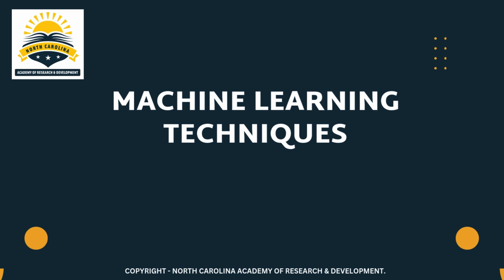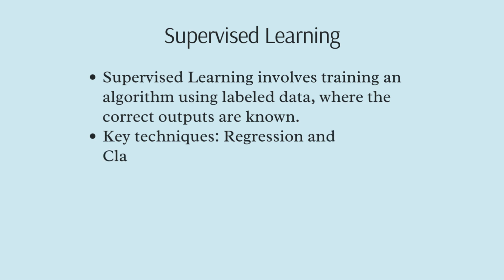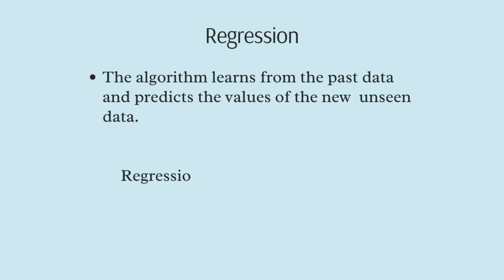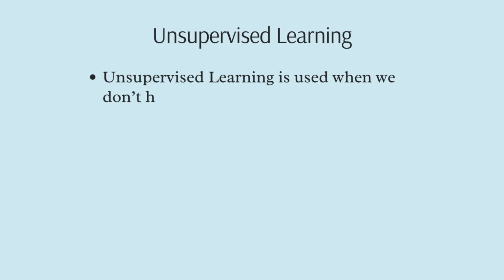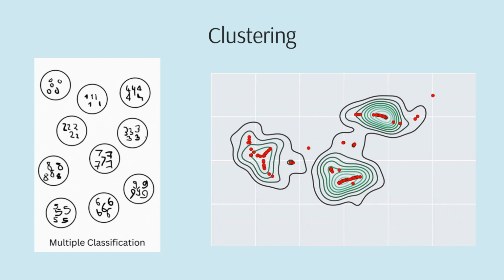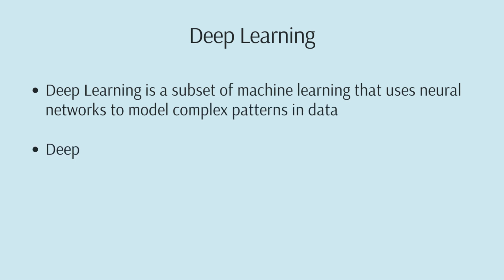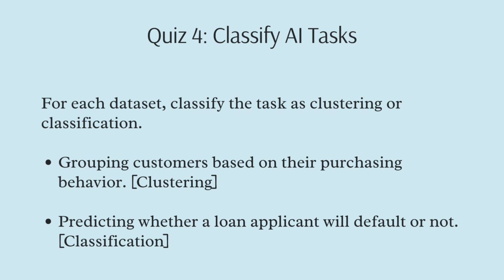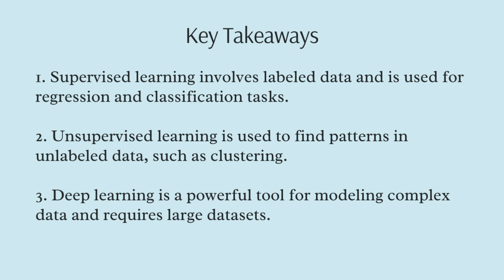Module 4 - Machine Learning Techniques | Basics of How AI Learns | Get Certified with NorthCARD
Welcome to Module 4: Machine Learning Techniques from the AI for Everyone course by NorthCARD!

In this session, you'll explore the fundamental techniques that enable Artificial Intelligence (AI) systems to learn from data and make intelligent decisions.
Understand the core ideas behind Machine Learning (ML) without needing any coding experience!

✅ Ready to get certified in AI Fundamentals?

Key types of ML: Supervised, Unsupervised, and Reinforcement Learning

Examples of ML applications in real life

How ML models are trained and evaluated

Common challenges and limitations in Machine Learning

🎓 About NorthCARD:
NorthCARD (North Carolina Academy of Research & Development) is committed to empowering learners with practical, ethical, and foundational AI knowledge. Our goal is to make AI education accessible for everyone, everywhere.

Let's unlock the future of AI together.